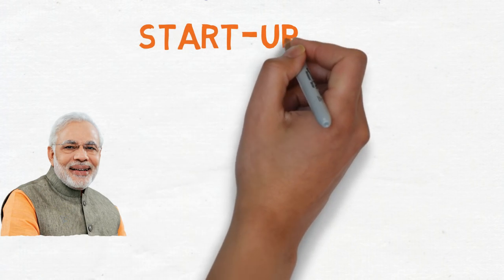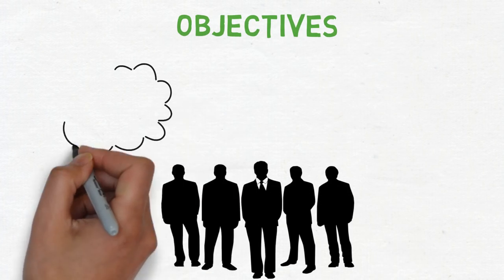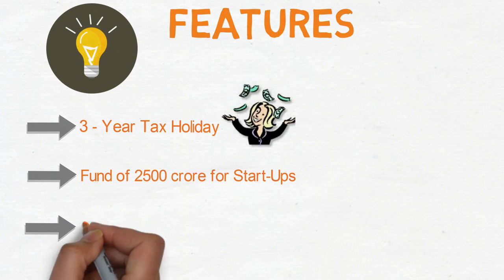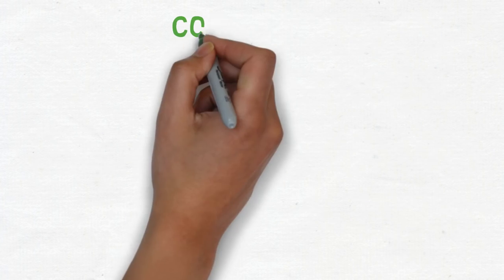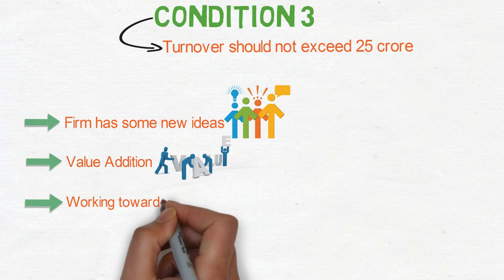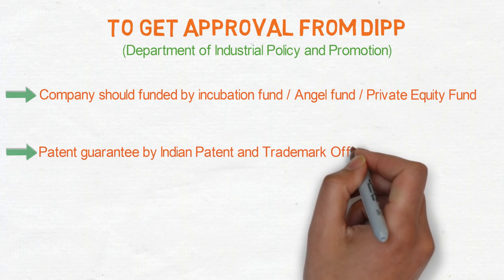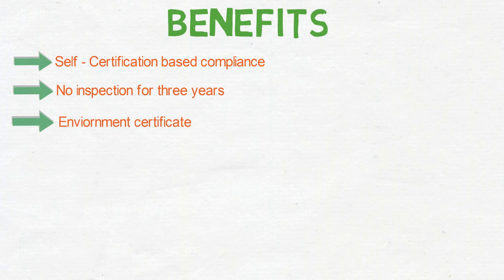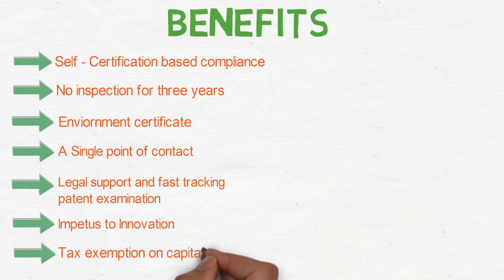Startup India Scheme Explained in Easy Language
On the auspicious occasion of 69th Independence Day, PM Modi launches new campaign STARTUP INDIA STANDUP INDIA'. Lets know about this campaign.

Salient Features of campaign:-

- To promote bank financing for start - ups and offer incentives to boost entrepreneurship and job creation.
- Encourage entrepreneurship among the youth of India.
- Each of the 1.25 Lakh bank branches should encourage at least one Dalit or Tribal entrepreneur and at least one woman entrepreneur.

Install Yatan App for free guides and educational videos on entrepreneurship

Video Editor : Baldeep Singh
Script Writer : Insiya Yadav
Digital Marketing team - Guru Infotech, Ludhiana
Producer: Amit Kumar (Editor in Chief of Leaders Speak Magazine)